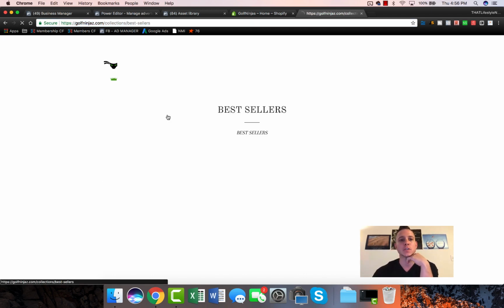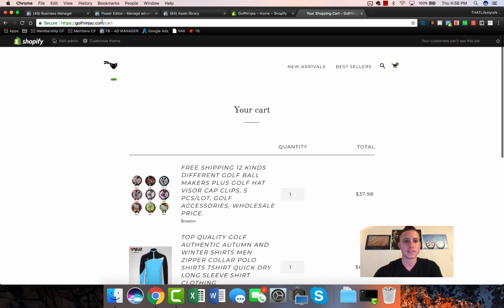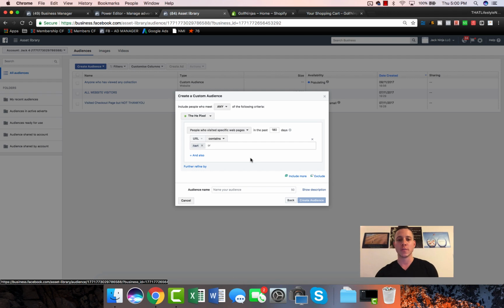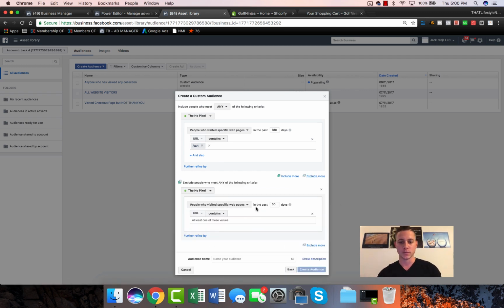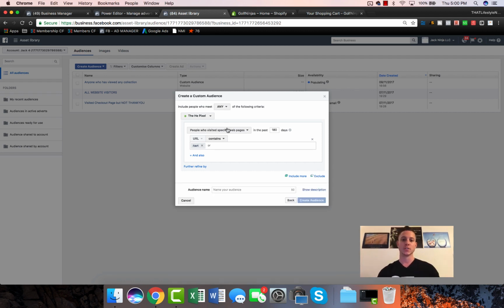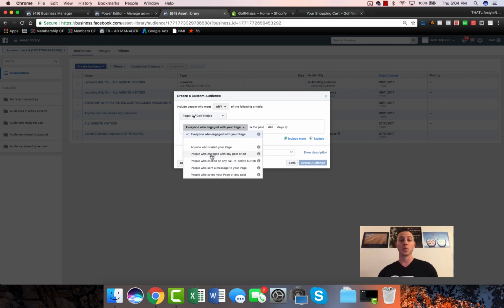06 HOW TO GET CREATIVE WITH YOUR CUSTOM + LOOKALIKE AUDIENCES TO SPLIT TEST AND SCALE